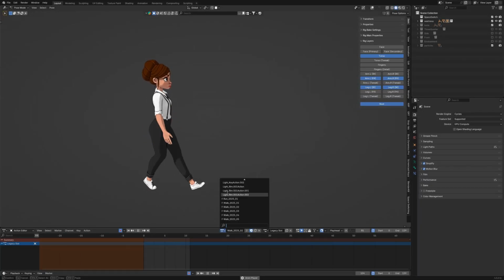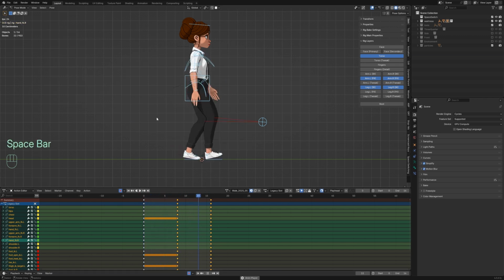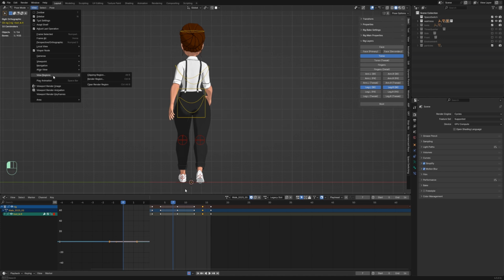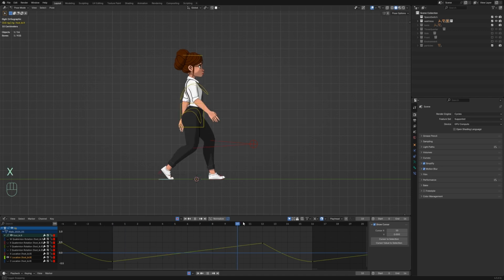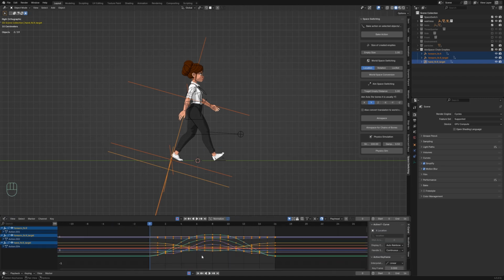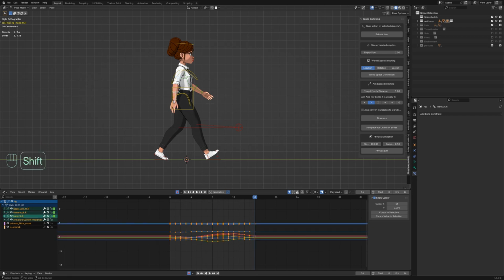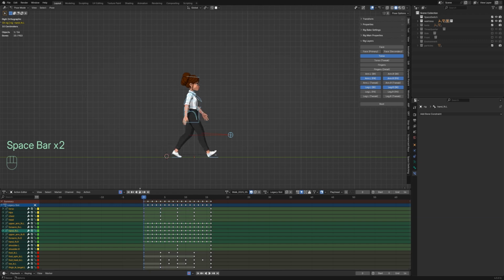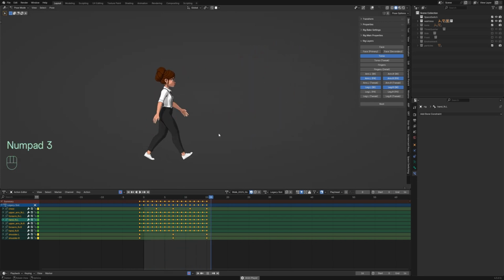Walkcycle with Variations in Blender | The Fastest Method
Walkcycle with variations in Blender using only 2 poses

 Creating a walk cycle with variations in Blender fastest method. This is the first and most important in professional animation. The fastest method in my opinion to create a walk cycle with variations in Blender. I will show you how to mirror whole animation of one arm to another arm. Copying trick that allows you to cut the work in half and speed up the whole process of walk cycle animattion. And also how to quickly create smooth arms animation with overlapping using a free addon. Addon that allows you to create space switchig for arms as fast as possible. And in the final stage the method that inspired by Richard Williams book "Animatior's Survival Kit"
 How to properly copy animation from one side to the other side of a walkcycle animation. An easy way to animate arms so they look smooth and organic in a walk cycle animation. How to replace the in-between pose and get different variations of your walkcycle blender professional animation. We create kind of basic walkcycle in which you can change only one pose and get absolutely different result.
 You will learn how to use the space switching addon, which allows you to create overlapping for hand animation in a walkcycle animation in a matter of minutes. You will also be able to download the 3D model I rigged to experiment with walk cycle animations using the space switching method.

0:00 Intro/ Rig presentation
0:42 Contact pose creation
02:03 Walk cycle creation and pose mirroring
02:58 Inbetween pose creation
04:32 Inbetween pose mirroring
05:12 Adjusting/polishing the right legs
06:20 F-modifier adjusting left leg for walkcycle
08:22 Linear interpolation for legs
09:00 Space switching for arms
12:50 Animation baking for smooth walkcycle
13:44 Copying animation to another arm
16:10 Fixing contact pose
17:50 Creating walcycle variations

Waitress model by François Boquet